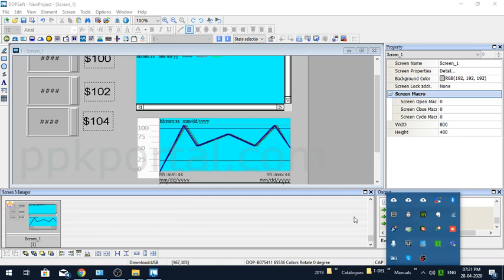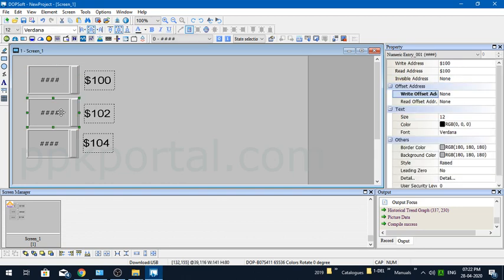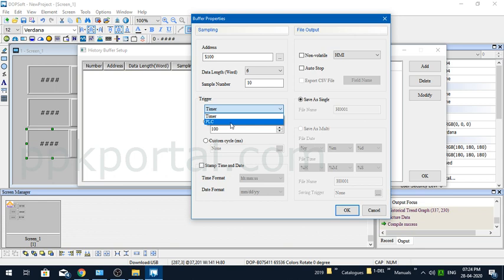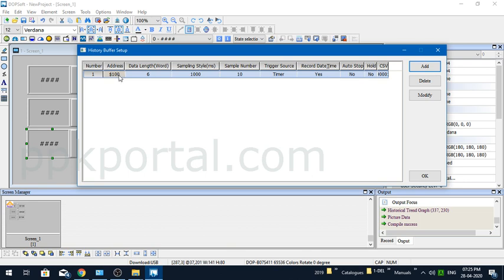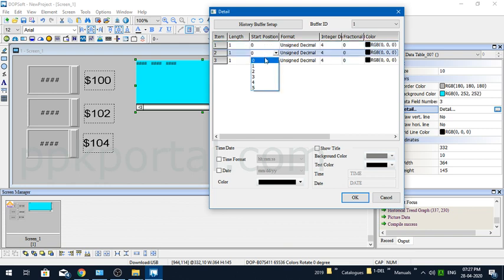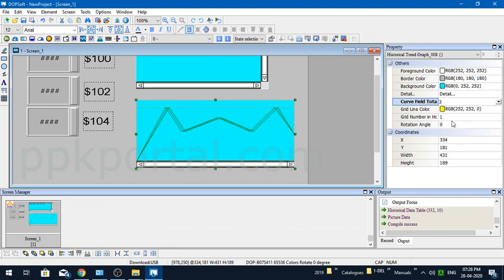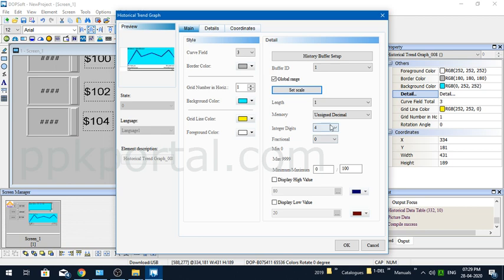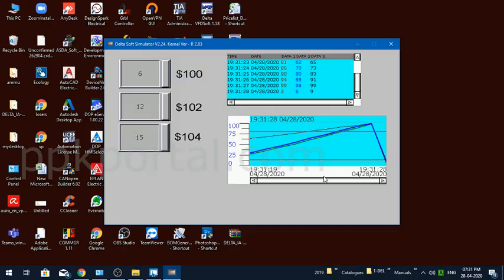Delta HMI Historical Data Table & Trend Graph Basics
Hello Friends
This video covers basics of how configure  the Historical Data Table and Trend graph. Hope this video tutorial will help.